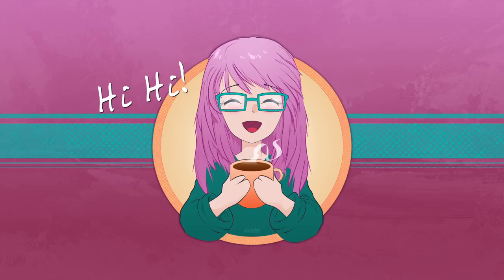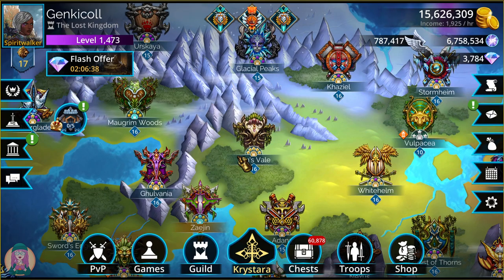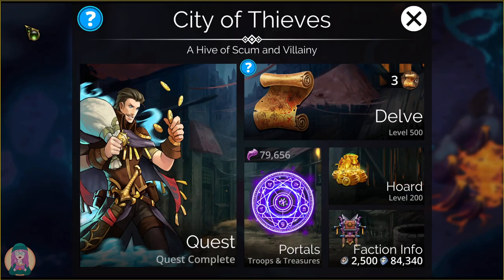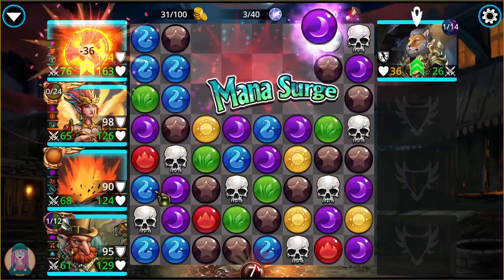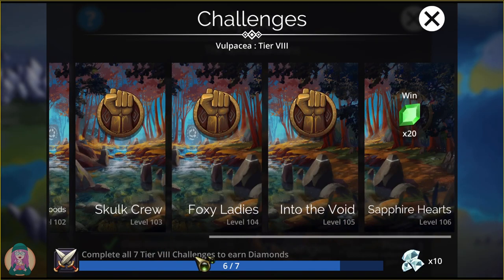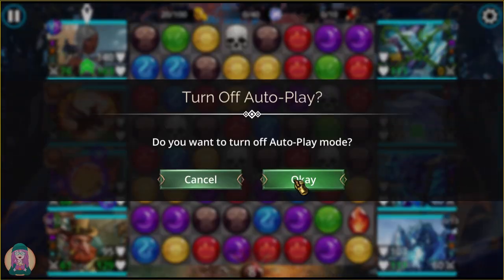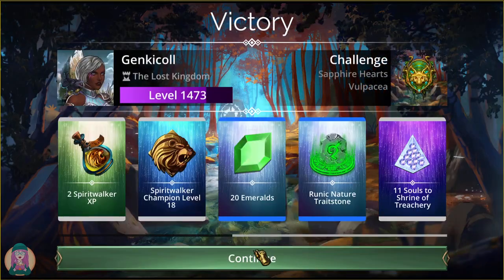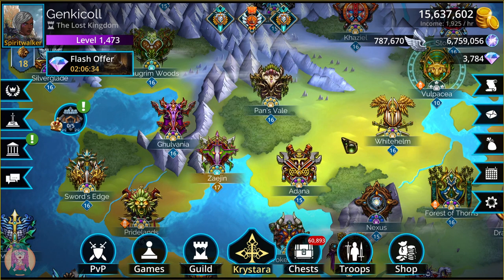Gems of War Tiny Tutorial - Leveling Classes Quickly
Tips on how to level your classes quickly, without spending tons of gems in the class trials~!